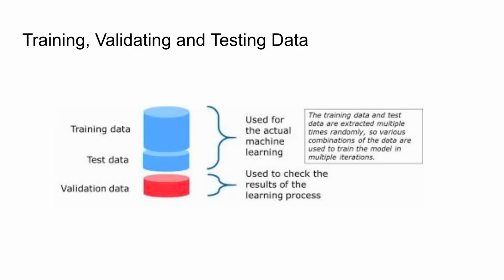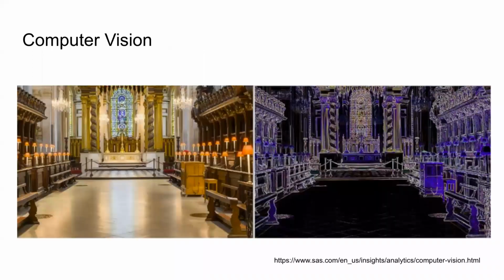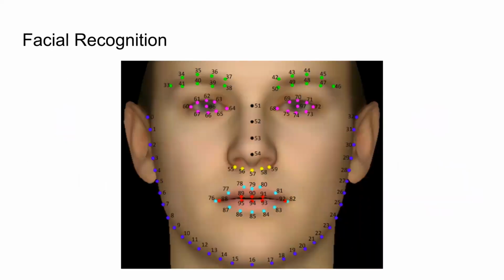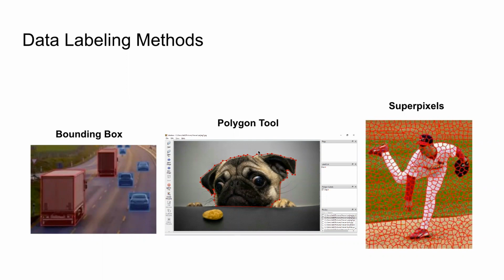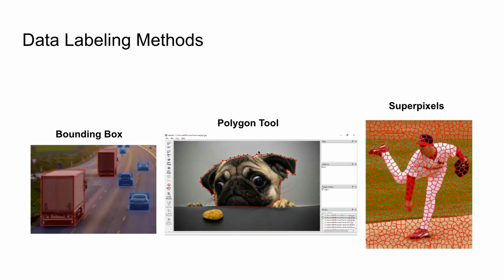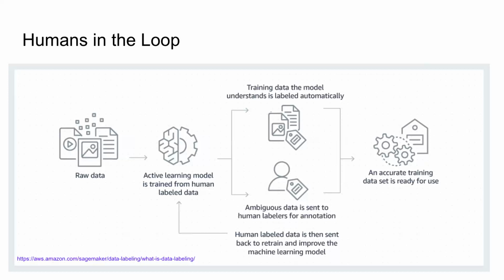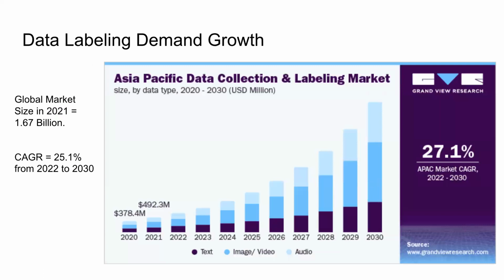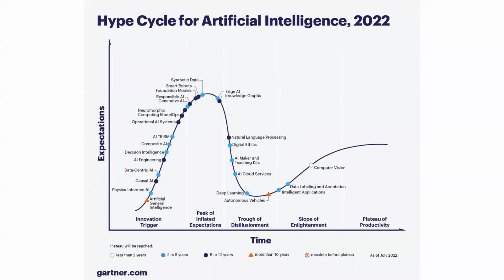👾 Artificial Intelligence for Everyone: Intro to Supervise Learning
Intro to Supervise Learning

In this session we will learn how Data Labeling is used to power AI

Speaker: Yves Firestone 👨🏻‍💻
Digital Marketing Strategist at Alegion